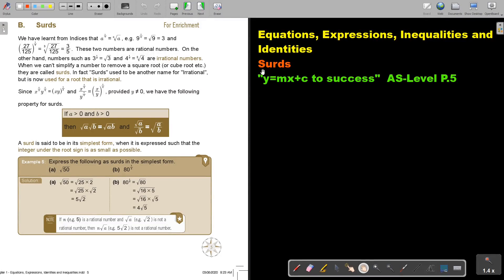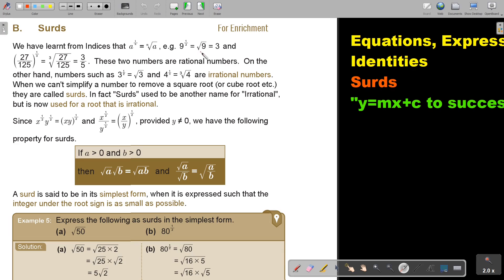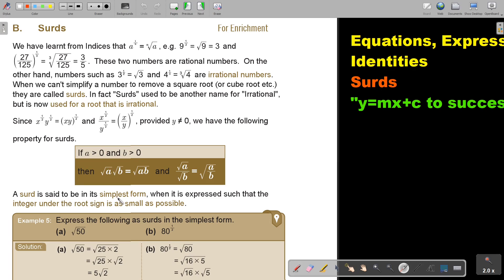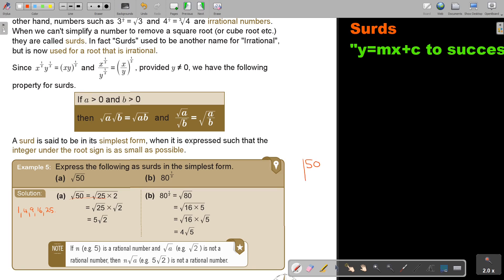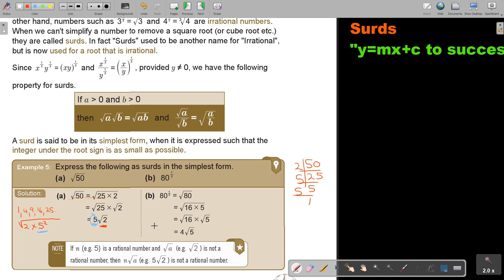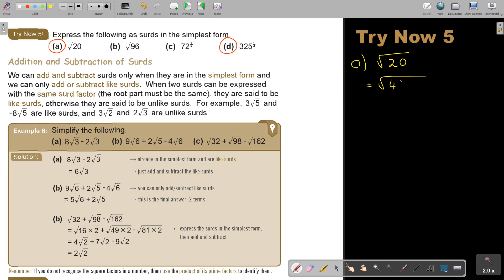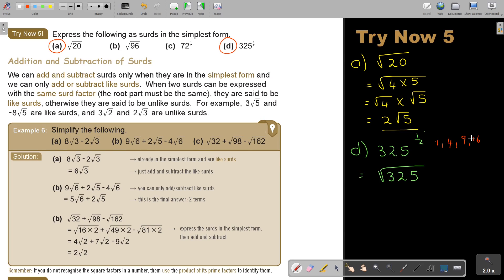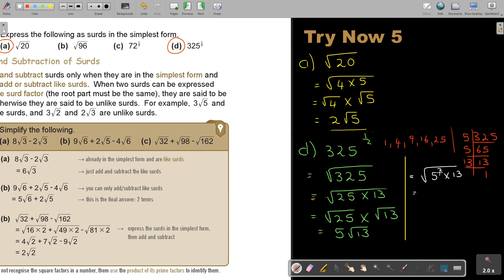1 5 Surds Part 1